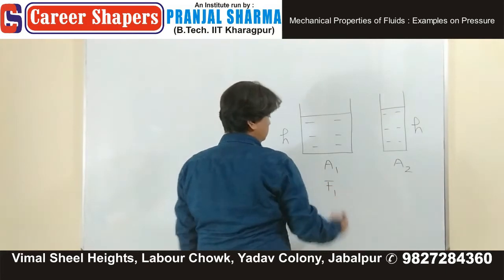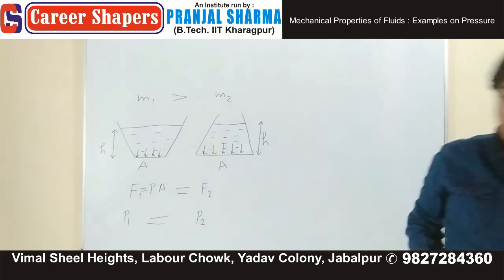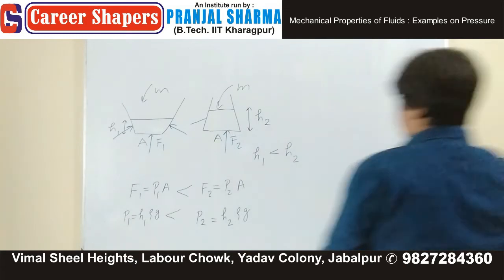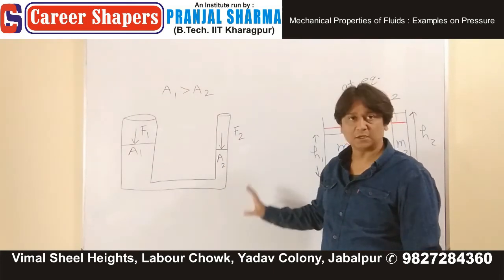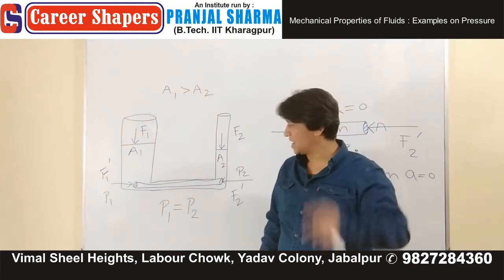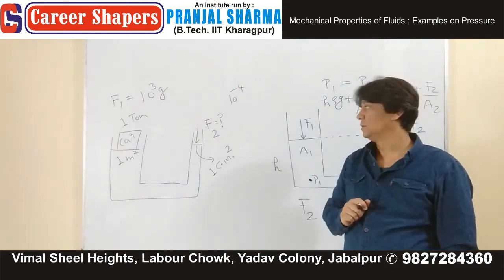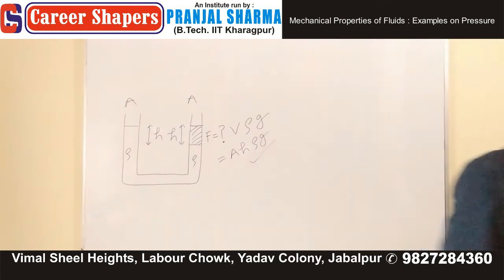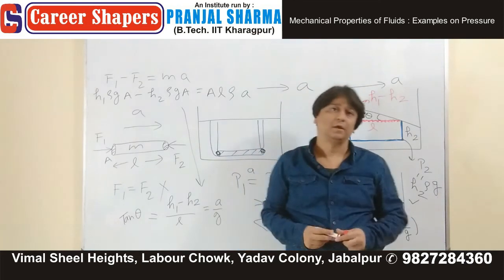22 Dec 2021 online lecture for 11th 1280 720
Mechanical Properties of Fluids : Examples on Pressure